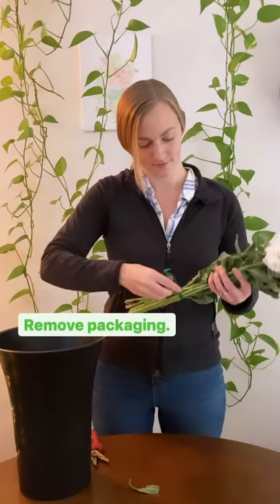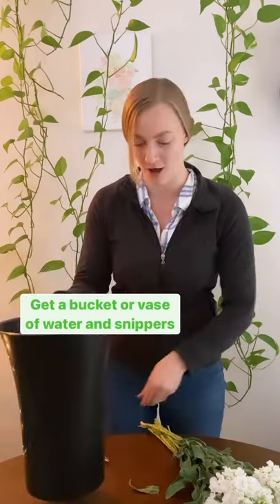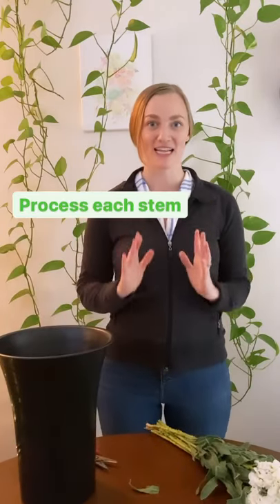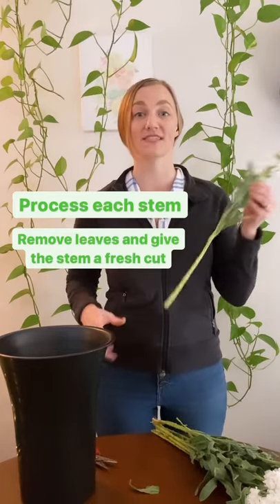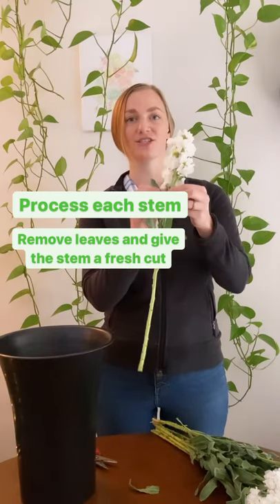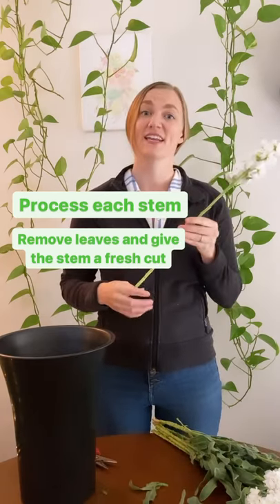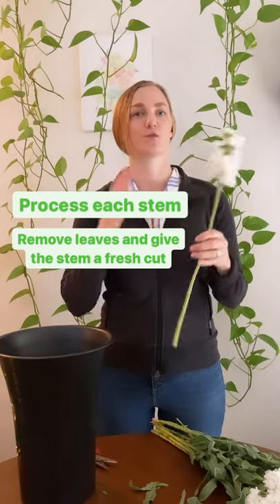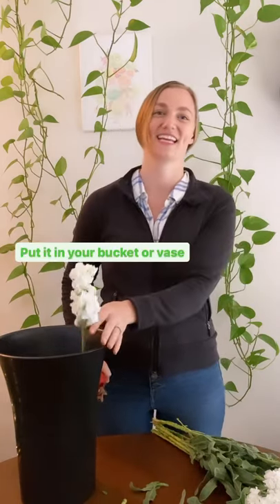How to Process Your Flowers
Items needed:
Bucket or vase filled with water
Floral clippers or scissors
Instructions:
1) Remove any packaging
2) Remove Leaves (Look out for thorns!)
3) Cut stems at a slight angle
4) Place stems in water